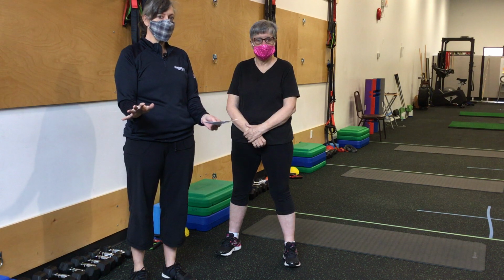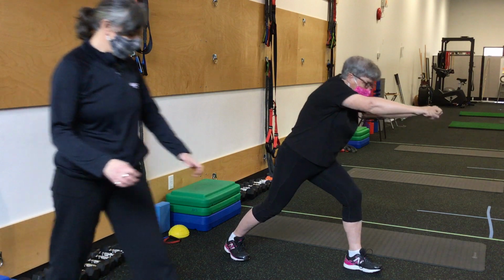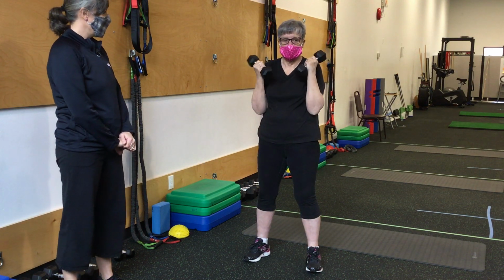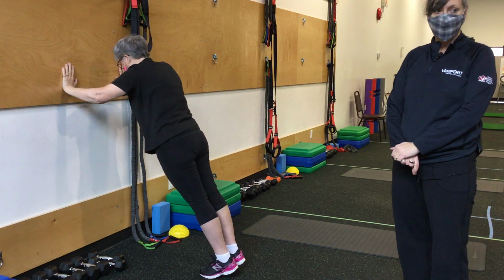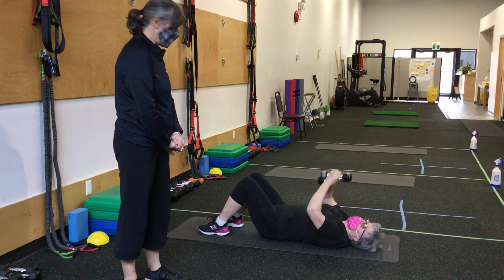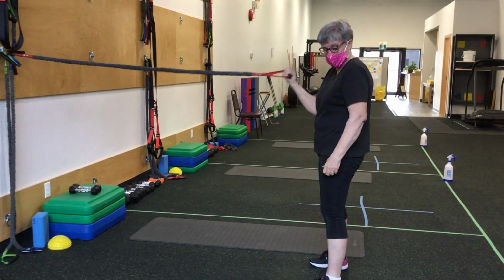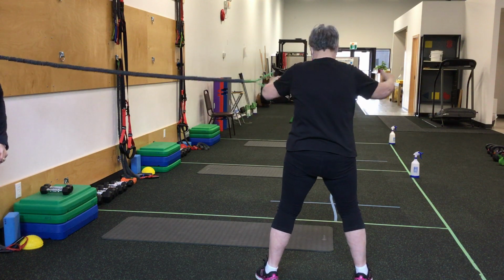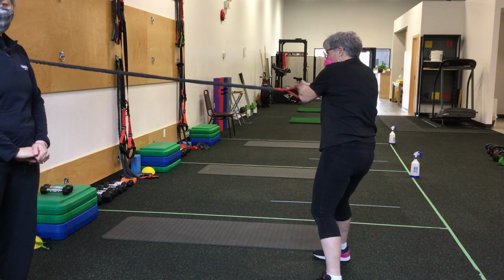Strength Routine 4-8 Weeks Post Breast Cancer Surgery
Ann Holmes, MHK (CSEP-CPT) & Judy (Breast Cancer SURVIVOR & AHS participant) demonstrate a safe mobility routine for women after breast cancer surgery.
This video is suitable for anyone 4-8 weeks post-surgery for a partial or full mastectomy.
Equipment needed:  some light weights (1-5 lbs or filled water bottles), a band and a mat
Please note:  this information follows the discharge instructions and guidelines from Northern Health (revised May 2017).
Remember to go slowly & work lightly!